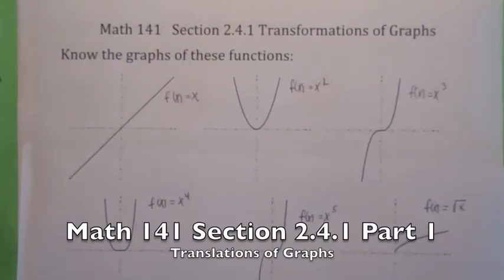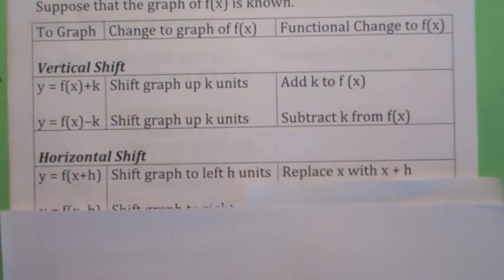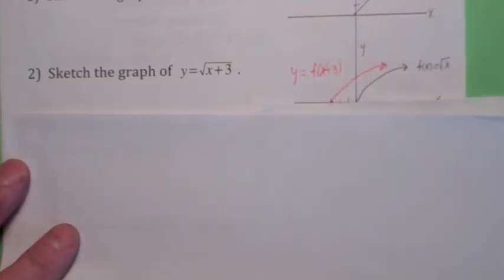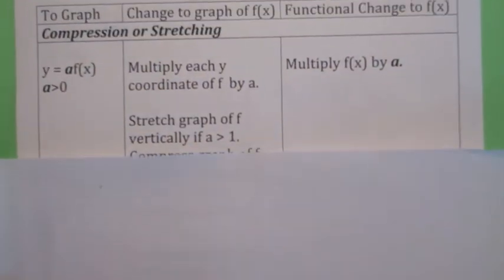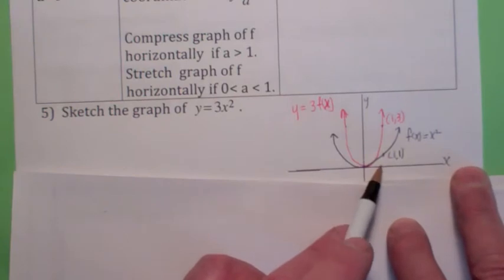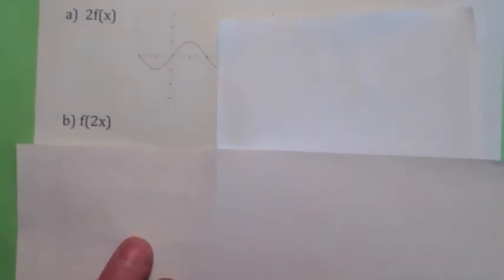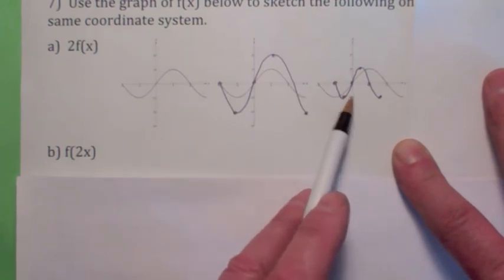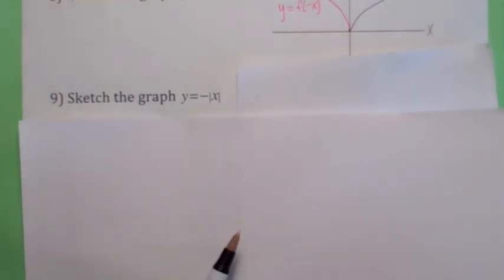141 2.4.1 Transformatons of Functions